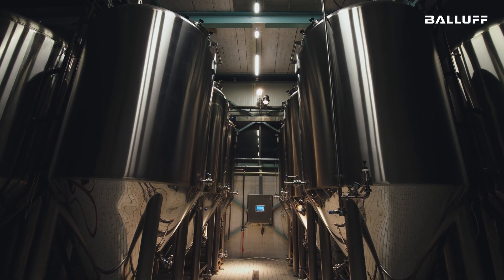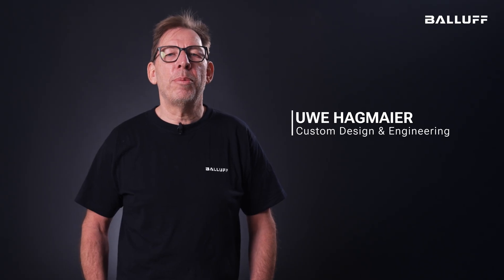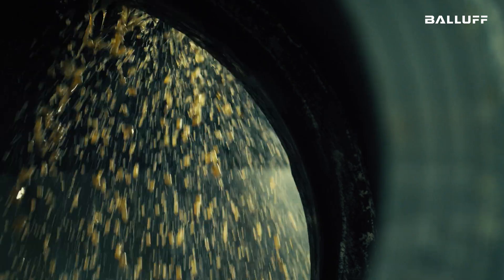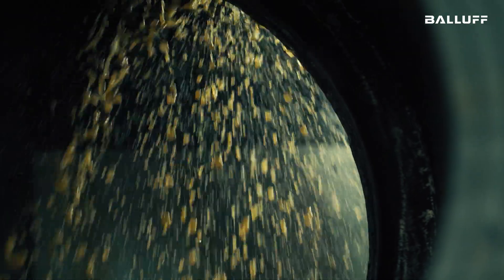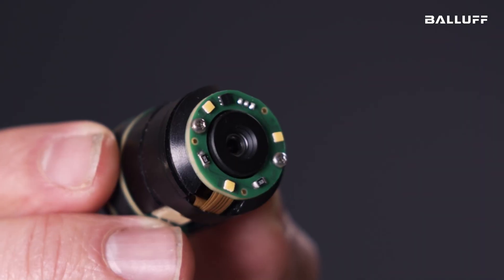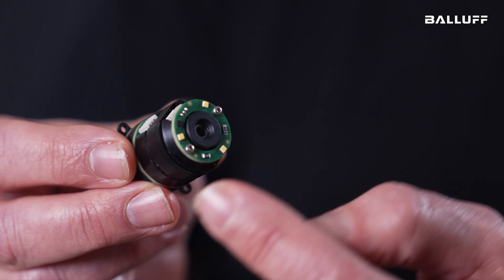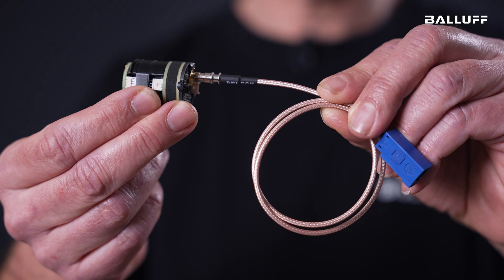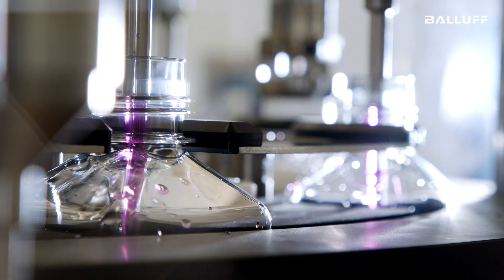Up to 25% Faster Food Tank Cleaning with Balluff Camera & Inline Monitoring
As part of a research project, Balluff and Fraunhofer IVV developed a highly integrated, customer-Specific camera solution for automated cleaning of food tanks. Learn more about our Custom Design & Engineering solutions

At the heart of the system is the camera inside a specially designed inline contamination sensor, integrated into the Adaptive Jet Cleaner (AJC).

The AJC already achieves up to 25% faster cleaning thanks to freely programmable cleaning paths. But with the new Balluff camera solution and continuous inline monitoring using fluorescence detection, efficiency has been boosted even further: practical tests show up to 55% reduced cleaning time compared to conventional methods.

The compact camera with a 5 MP global shutter CMOS sensor, autofocus with liquid lens, UV LED illumination, and fluorescence detection reliably detects even the smallest residues such as proteins, fats, or oils — even under weak emissions and hot cleaning conditions up to 80 °C. The minimally invasive integration into the cleaning head requires no additional installation effort.

The standalone variant CoControl-LumiHD extends the range of applications: flexible, robust, and hygienic — ideal for food, cosmetics, and pharmaceutical industries, even on robotic arms.

More efficiency, lower energy consumption, and documented cleanliness — with the Balluff camera solution for adaptive tank cleaning.